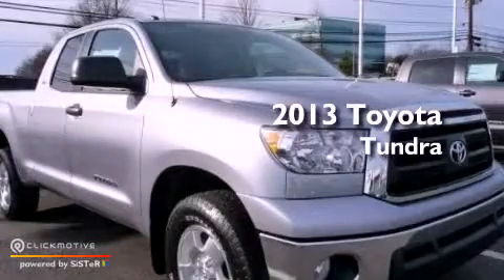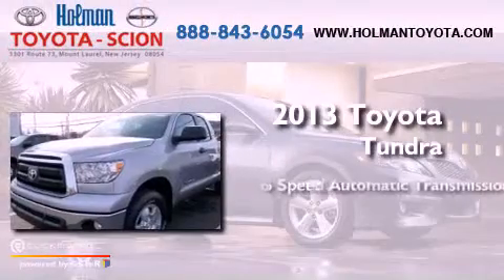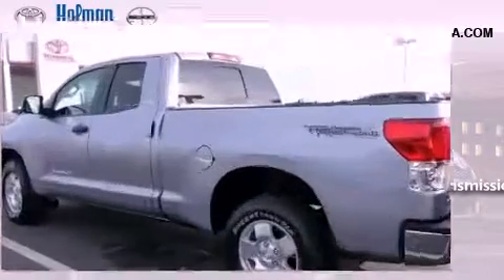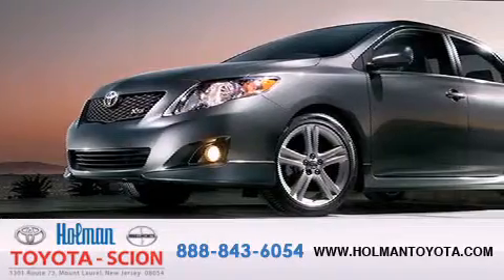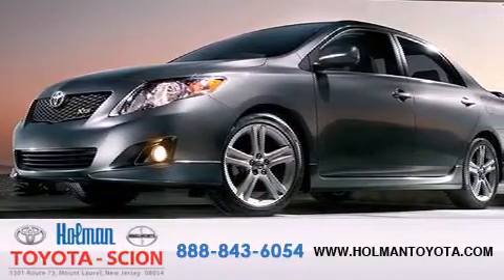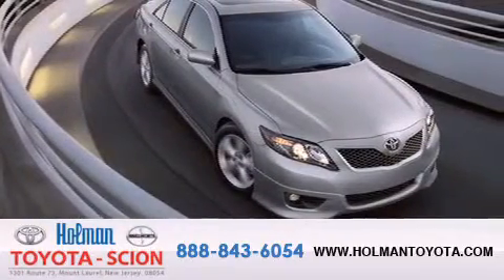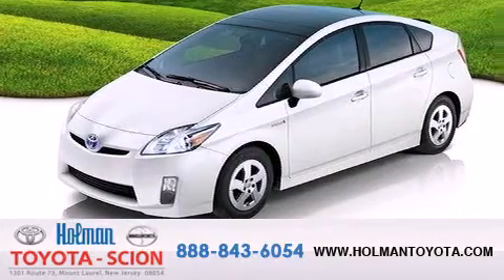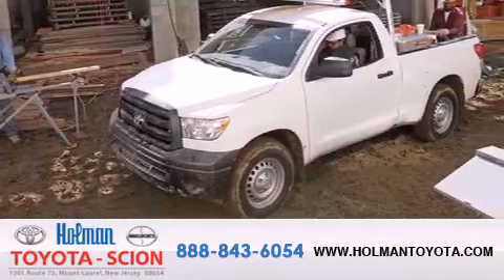2013 Toyota Tundra Mount Laurel NJ 08054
Year : 2013
 Make : Toyota
 Model : Tundra
 Engine : Gas V8 4.6L/285
 Trans . : Automatic
 Exterior : 01D6
 Miles : 42
 Interior : FR13
 Stock : 30840